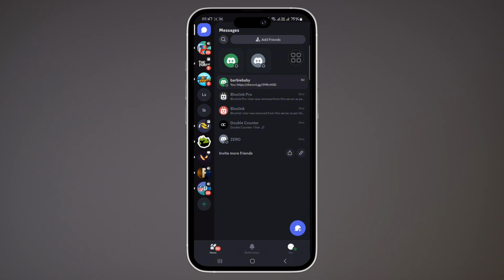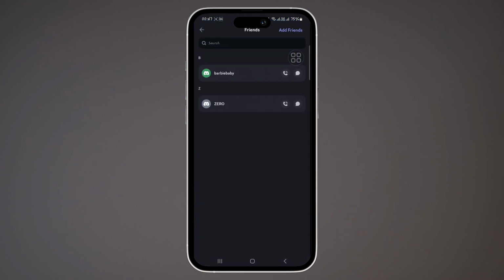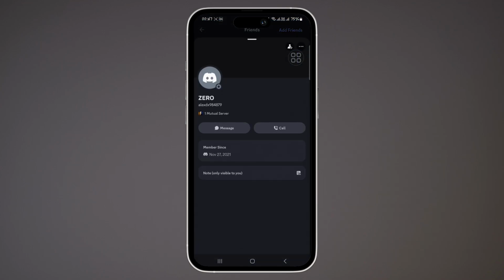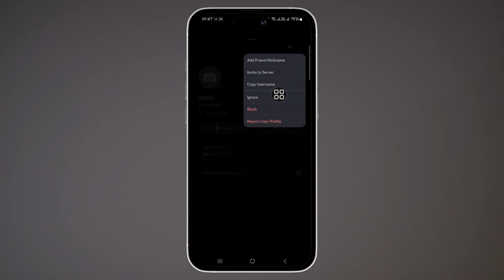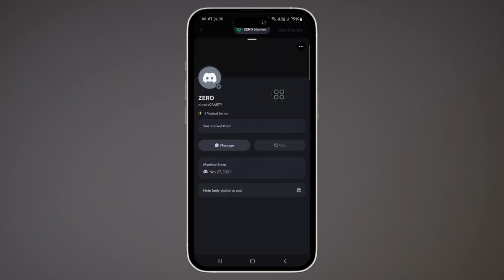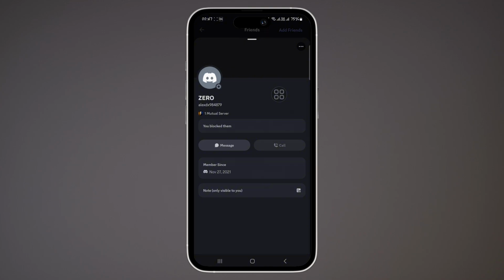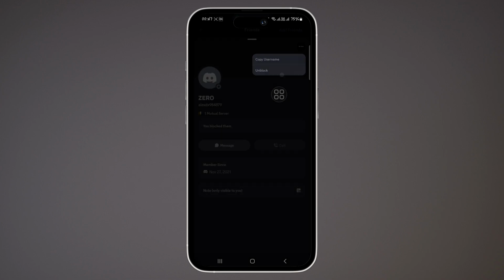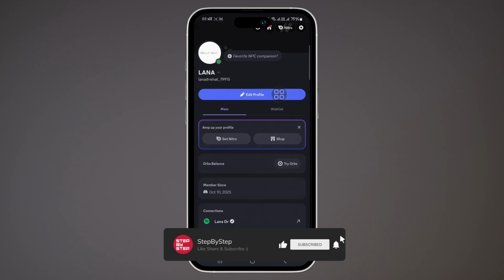How to Block Someone on Discord Mobile! (Android & iPhone)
Want to stop unwanted messages or interactions on Discord? 🚫💬 This step-by-step 2025 guide will show you how to block someone on Discord Mobile using both Android and iPhone. Blocking a user helps you create a safer and more enjoyable Discord experience.

What You’ll Learn in This Video:
✅ What happens when you block a Discord user
✅ How to unblock someone if you change your mind
✅ Tips to manage your Discord privacy and safety settings

Whether you're dealing with spam, harassment, or simply want to limit interactions with someone, this tutorial will guide you through the process quickly and easily.

📌 Chapters:
⏱ 0:00 - Introduction
⏱ 0:10 - How to Block Someone on Discord Mobile (Android & iPhone)